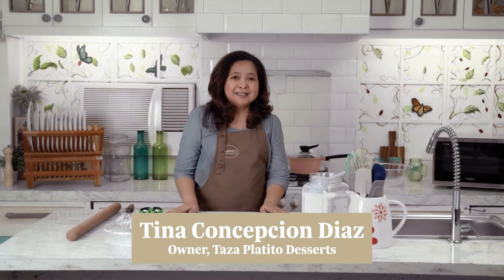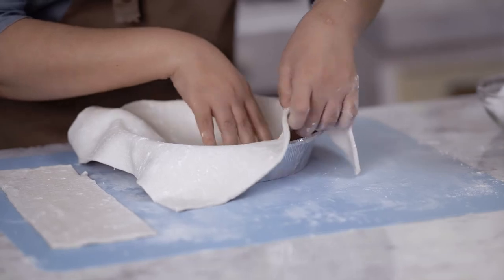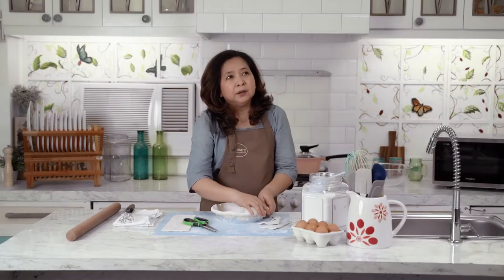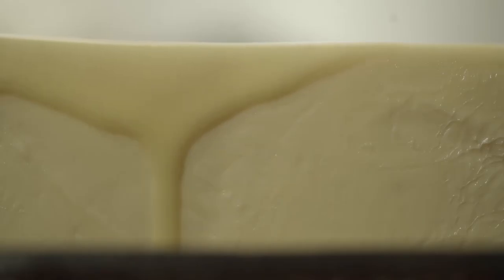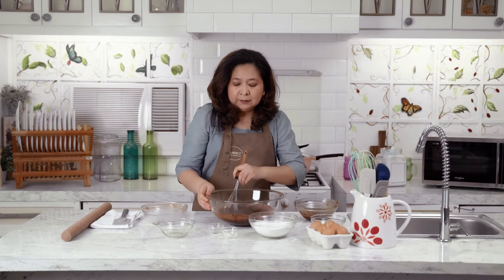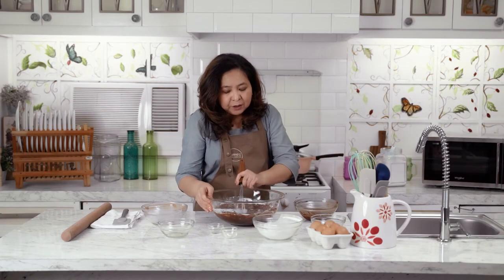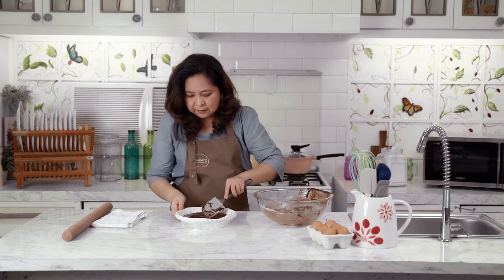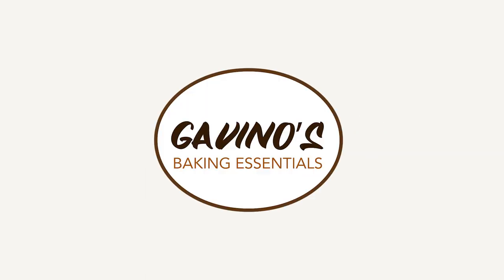Triple Chocolate Pie | GavinosXMetrodotStyle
Learn this absolutely mouthwatering dessert by Chef Tina of Taza Platito Desserts.

RECIPE
Triple Chocolate Brownie Pie
Ingredients:
1  sheet frozen puff pastry, thawed but  still cold
¾ cup semi-sweet chocolate chips
½ cup butter
¼ cup corn or sunflower oil
1 ¼  cups sugar
2 tablespoons cocoa powder
2  large eggs
¾ cup all-purpose flour
1/8  teaspoon baking soda
1/4 teaspoon salt

Toppings:
1 tablespoon honey
Caravella flakes
Whipped cream or vanilla ice cream
Chocolate sauce

Procedure:
1. Preheat oven to 350F
2. Lift puff pastry onto a 9-inch pie plate, pressing sides gently. Cut out some overhang that is too long,  fold and crimp edges using your hands. Chill while you make the filling.
3. To make the brownie filling, melt butter in oil over medium fire or microwave on high for 30 seconds. Pour over chocolate chips and stir until melted. Whisk sugar and cocoa together and add to the chocolate mixture, mixing well. Whisk in eggs.
4. Combine flour, baking soda, and salt and add to the chocolate mixture. Mix gently until uniformly mixed. Pour into pie crust, spreading evenly.
5. Bake for 30 to 40 minutes or until the top is no longer shiny,  and the toothpick inserted on the side comes out with fudgy crumbs sticking to it.
6. Transfer pie to a wire rack. While still hot, brush some honey on the surface. Let cool completely.
7. When cool, generously sprinkle with Caravella flakes. Serve cold or at room temperature topped with whipped cream or vanilla ice cream, chocolate syrup, and maraschino cherries.

Production by: Nice Print Photography

Follow more of Chef Tina Concepcion Diaz
Faceook: @TinaConcepcionDiaz

Follow mo of Taza Platito Desseerts